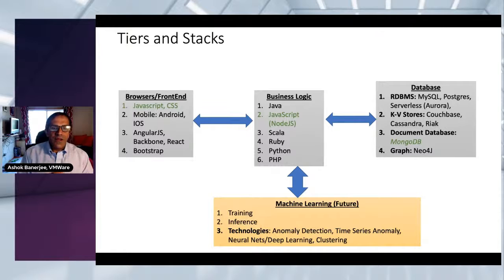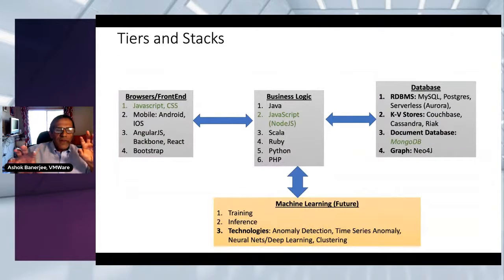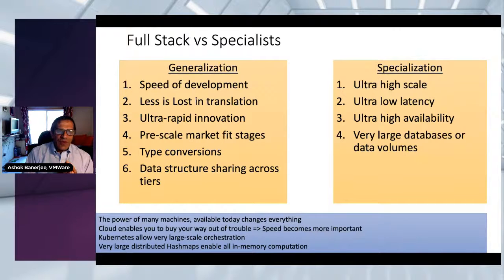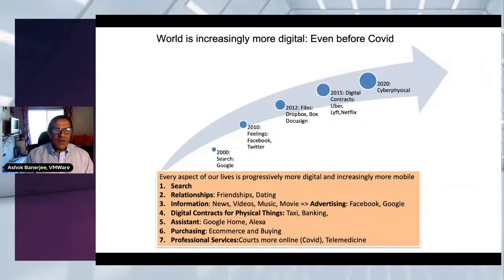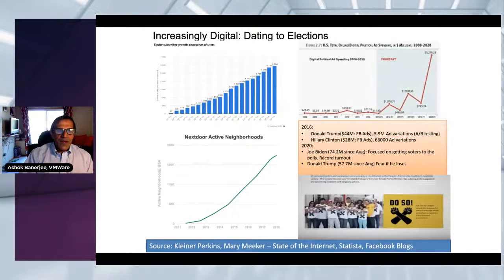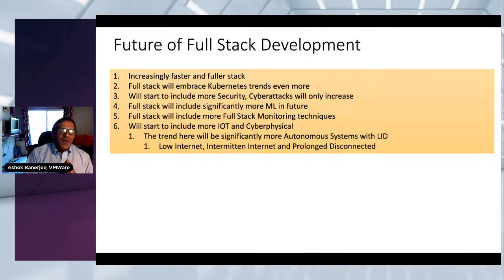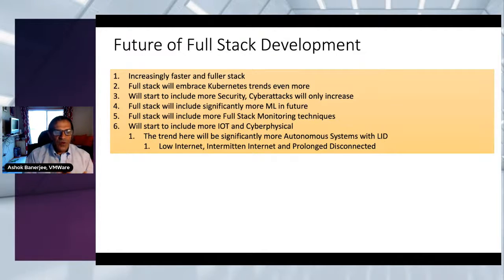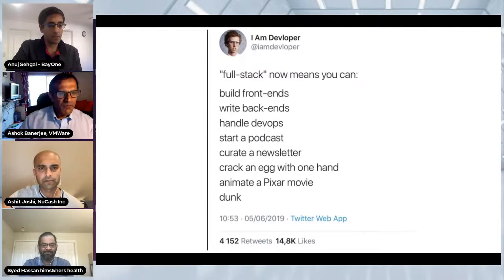The Future of Full Stack Development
Join BayOne for our popular "Future of Work" panel discussion series. The focus of this conversation will be topics like: How did Full Stack Development career come to be & why is it growing? How do you define "full stack"? What Full Stack Dev skills and roles are evolving? How will Full Stack Development change in the future?